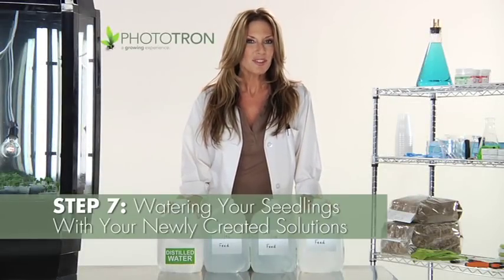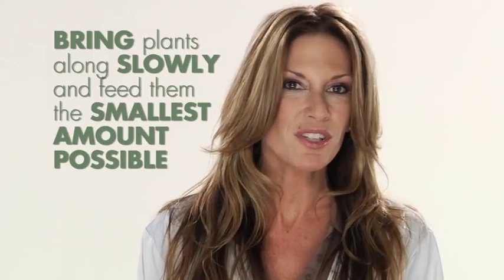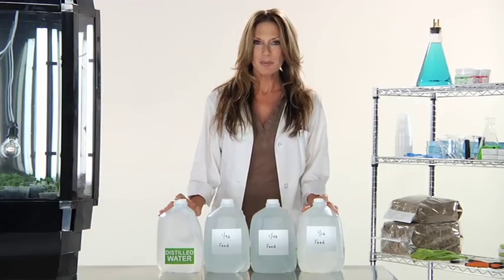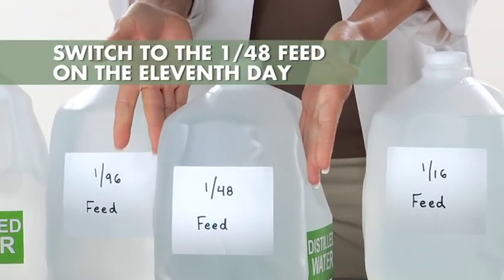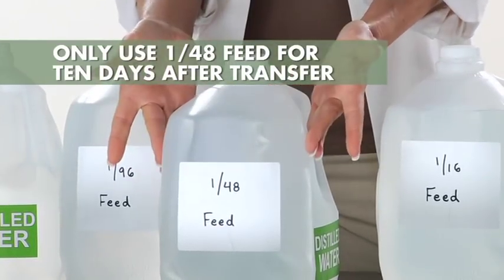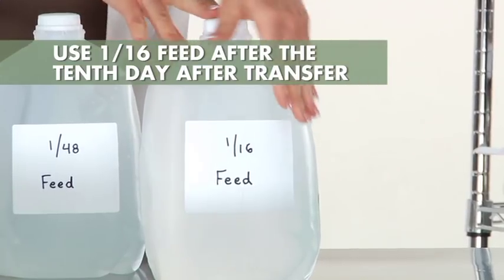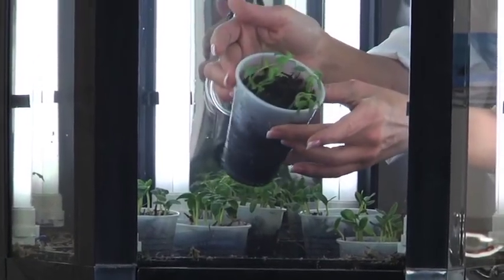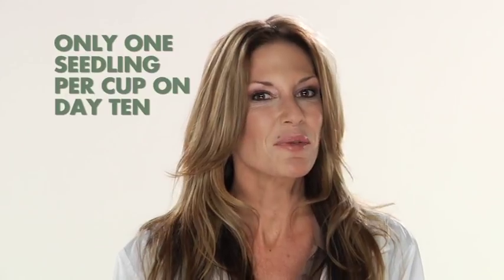Using your Phototron Step 7: Watering your seedlings with your newly created solutions.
Now that you have created your nutrient solutions, it time to start adding them to your newly germinated seedlings. The reason you created different strengths of nutrient FEED solutions is due to the basic maturity of your plant. You want to bring them along slowly and feed them with only the smallest amount of nutrients possible based on their stages of growth. Think of your plant as you would a baby. You wouldn't feed your baby food that was designed for an adult would you? As your plant grows and matures, you will be slowly increasing it's nutrient level.

So after your seeds have germinated, you will be watering your your seedlings with the 1/96 FEED for 10 days.

On the 11th day, you will then switch to the 1/48 FEED. You will continue to use this 1/48 FEED until your plants have grown to at least 5 inches and have developed significant root growth that have reached the bottom of the cup. When they have done both of these, it will them be time to remove your plant from the germination cups and transplant them into the Sphagnum bed in the liner of the Phototron™. You will continue to use this 1/48 FEED for an addition ten days only after you have transplanted your plants into the Sphagnum bed.

(NOTE. We will cover the instructions on how to transplant your plants from the germination cups to the Sphagnum bed in the next step.)

Before you get your plants ready for transplant, it is VERY IMPORTANT that you periodically remove weak-looking seedlings. Within ten days after seed germination, you should remove ALL seedlings from each germination cup except the single best plant. The best plants to grow in your Phototron™ are those with the shortest "inter-nodal lengths." The "inter-nodal length" is the distance between leaf-sets. The plant with shortest stem between leaf-sets is the plant you want to grow, as it will have the greatest number of budding sites. Remember, only one seedling should remain in each of the six germination cups on DAY 10.